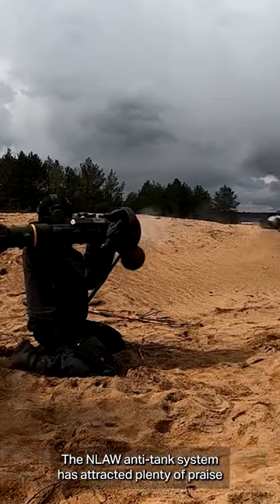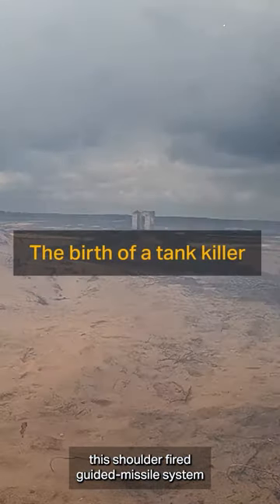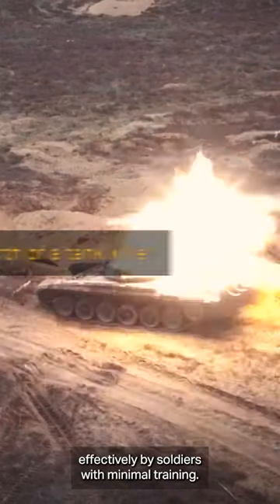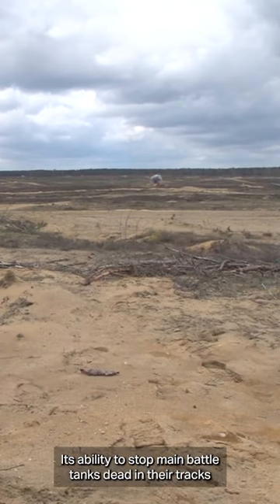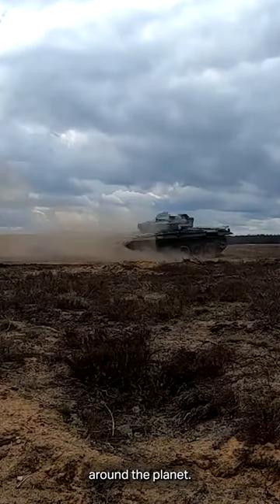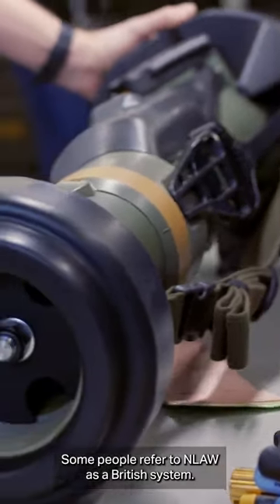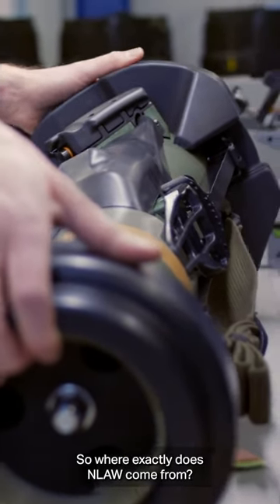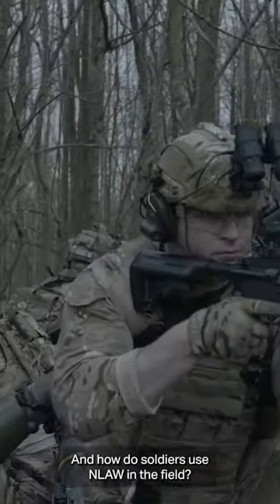NLAW - The birth of a tank killer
NLAW (Next generation Light Anti-tank Weapon) eliminates even the most advanced tanks. It is best-in-class for dismounted light forces that operate in all environments, including built-up areas.